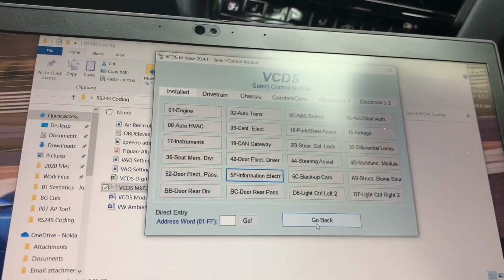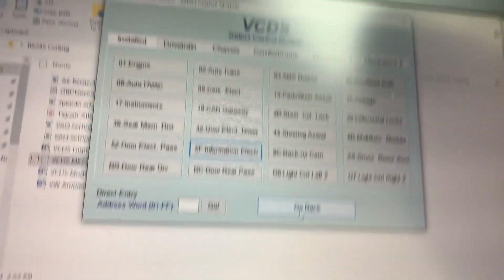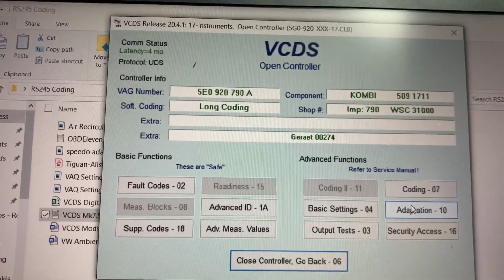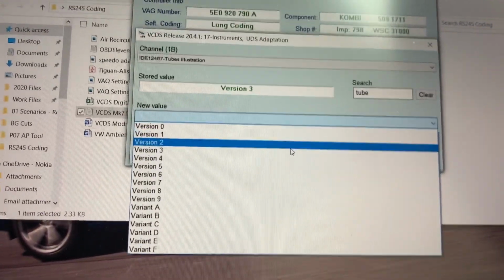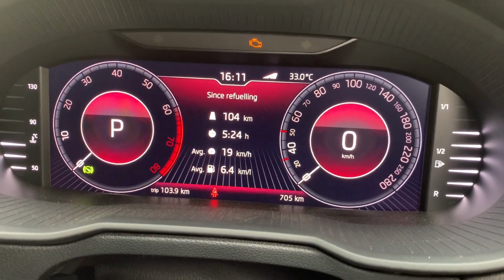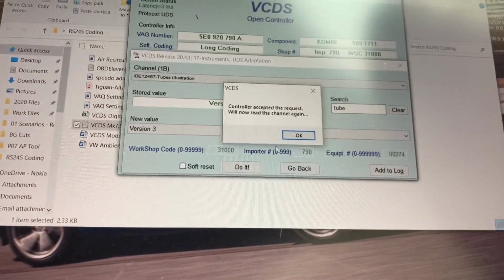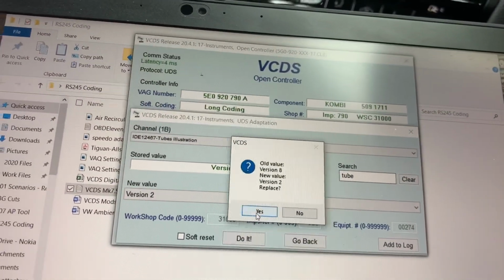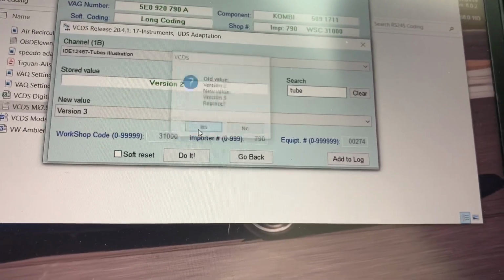ŠKODA Virtual Cockpit - Changing Skins/Fonts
A tutorial on how to change the skin of the virtual cockpit on the new Skoda cars. I have a VRS so my default skin is the VRS, but if you have a Superb/Kodiac/Karok, you can change your skin to the VRS skin using the same process described.